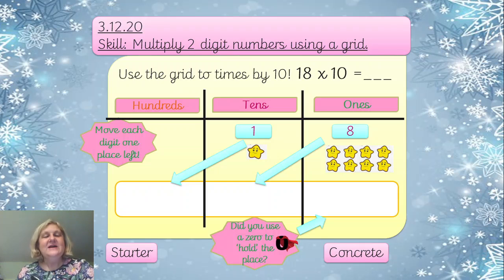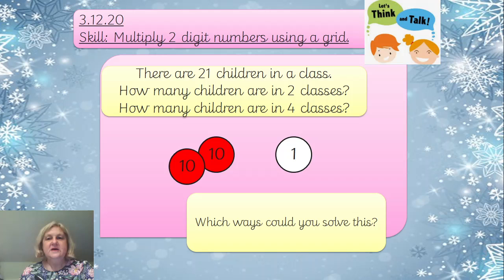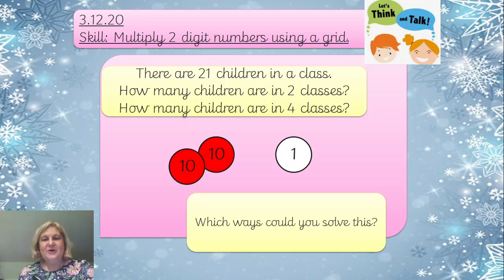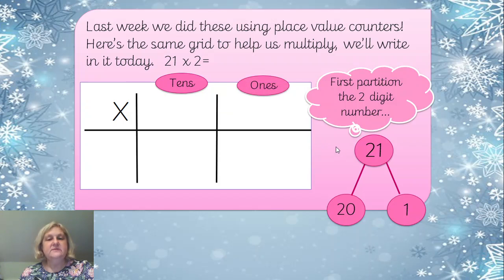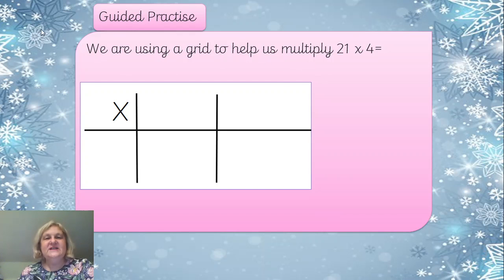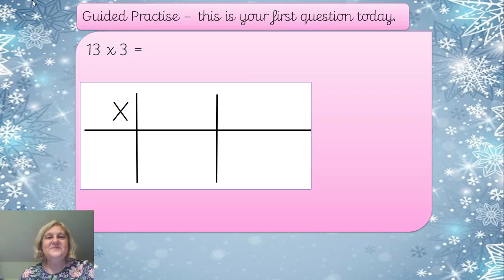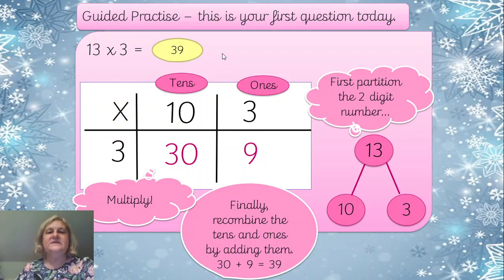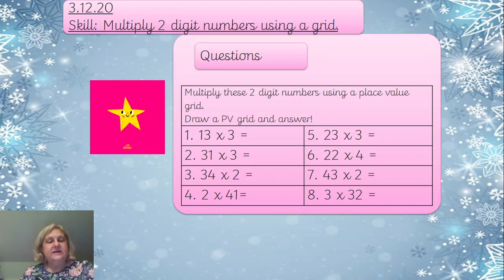Maths Thurs 3.12 - Multiplying using a grid.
Using a multiplication grid for 2-digit numbers x 1-digit numbers.
You can  print out the question sheet from the school website or pause at the end of the video and write the questions.
You'll need a pencil, ruler and paper (if you don't print the question sheet).